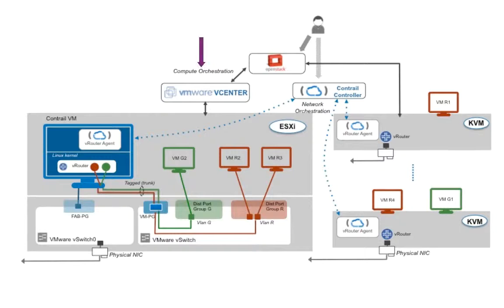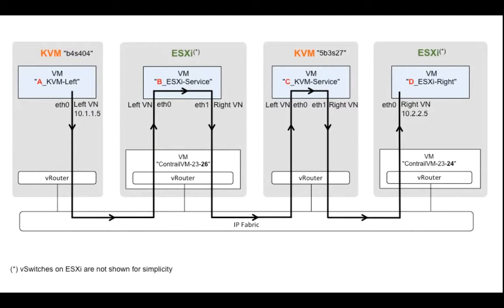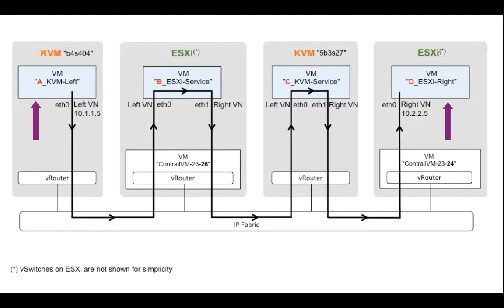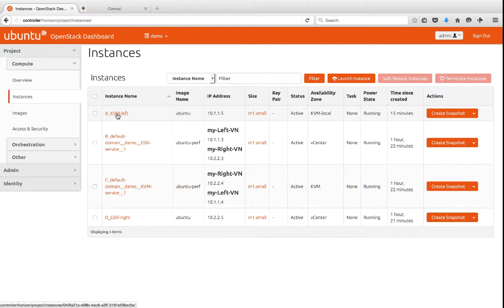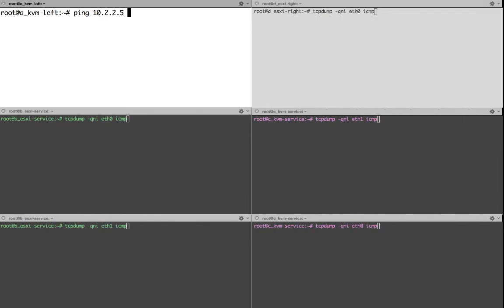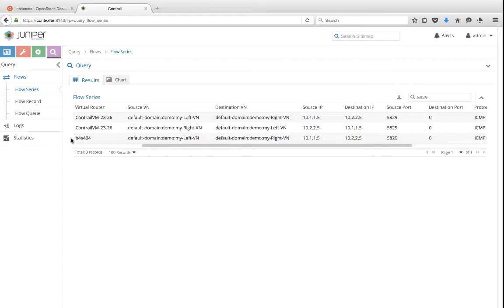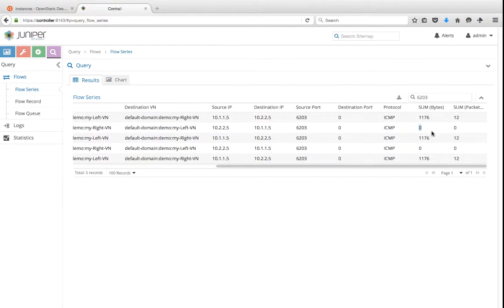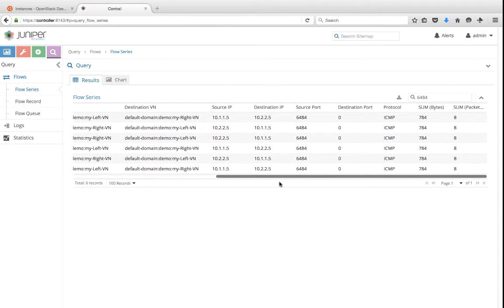Hybrid Service Chain in Contrail (KVM + ESXi)